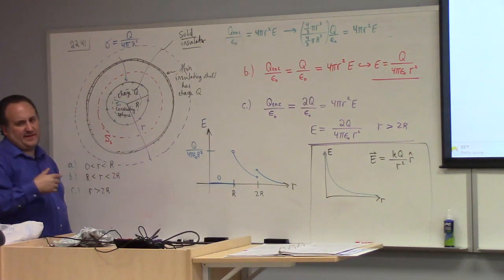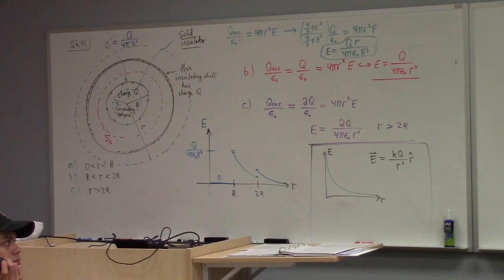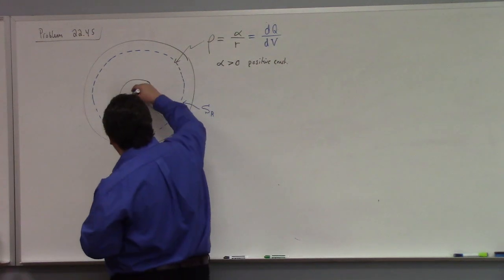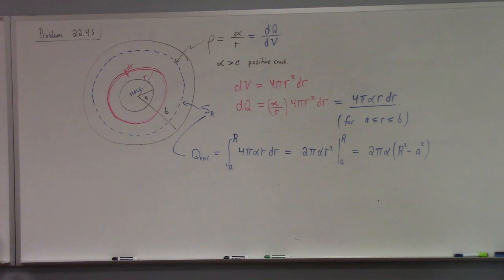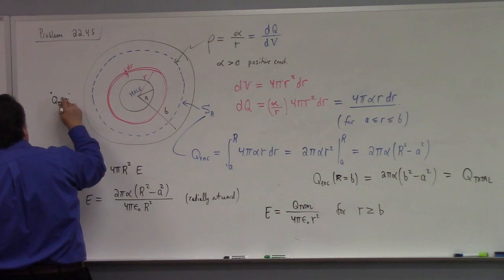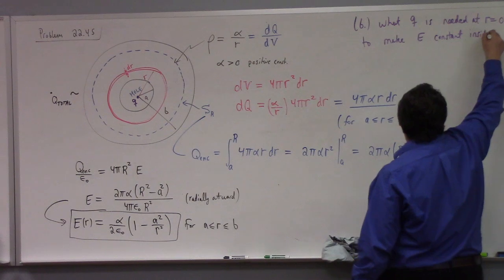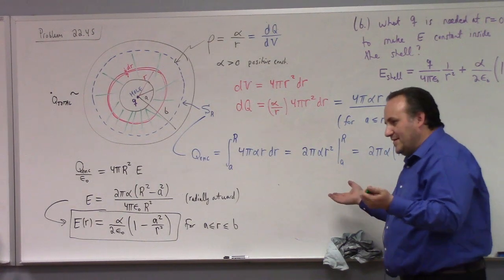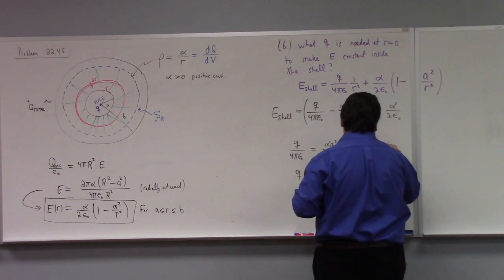Electromagnetism: Problem Session on Gauss Law and Flux, 8-30-24 part 2